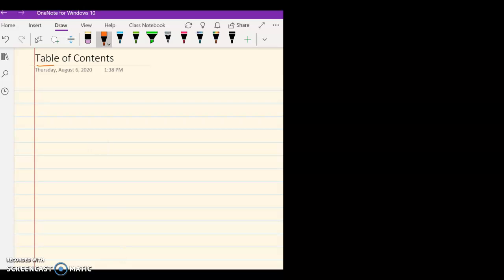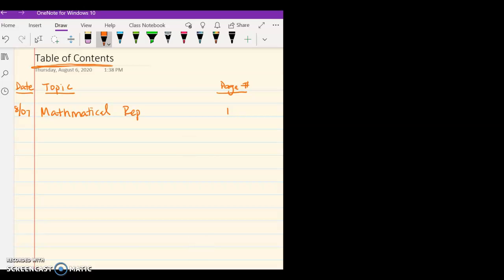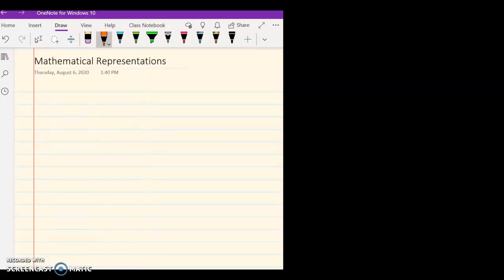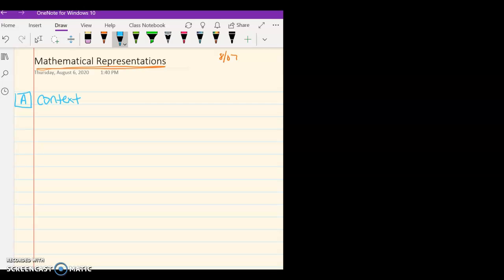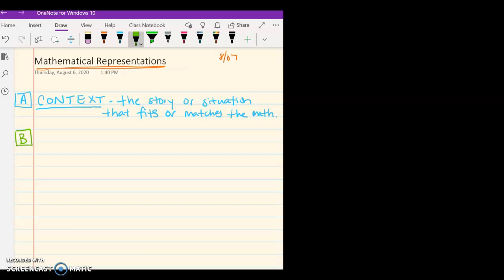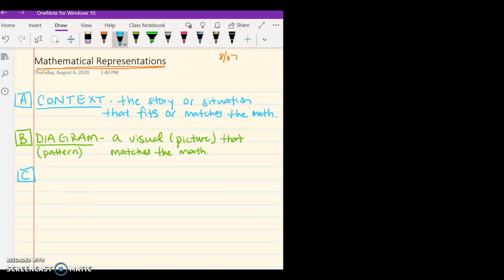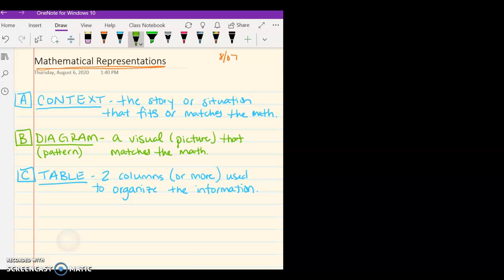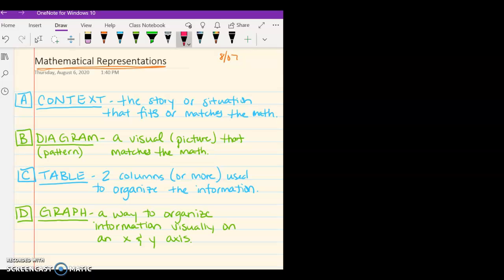M1U1L1 - Math Rep Notes